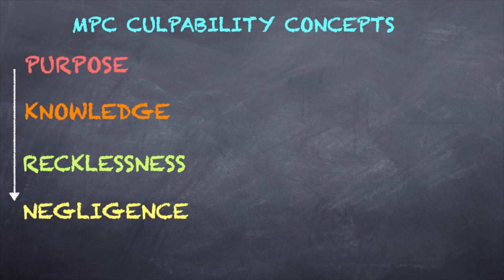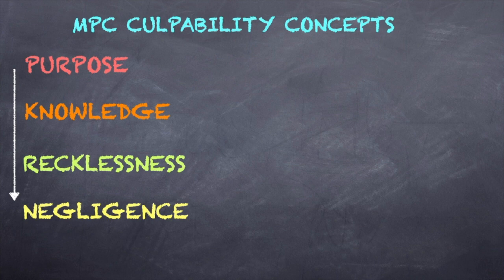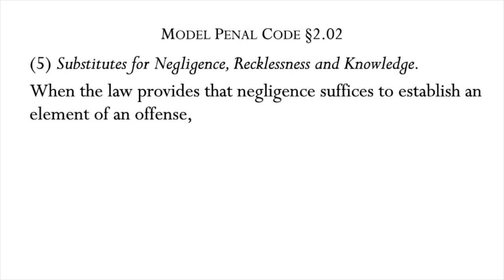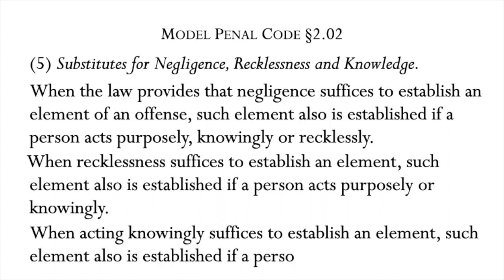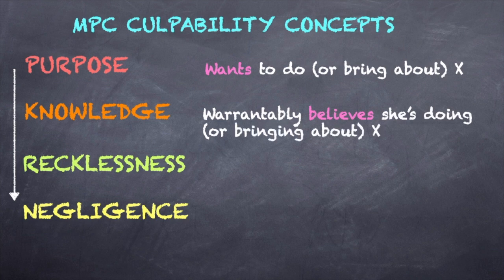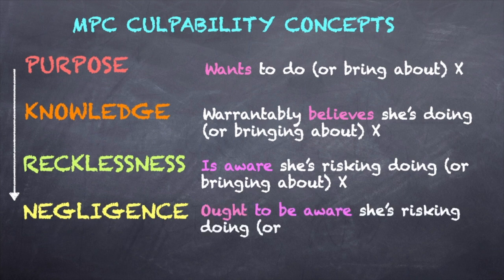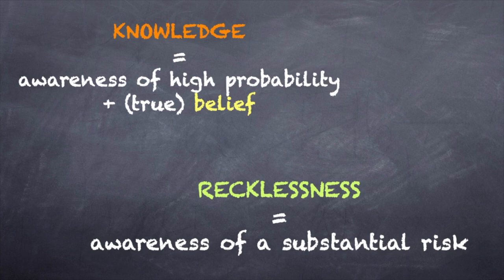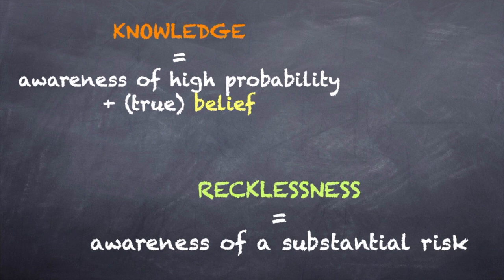5.3 Criminal Law Meeting 5 Part 3